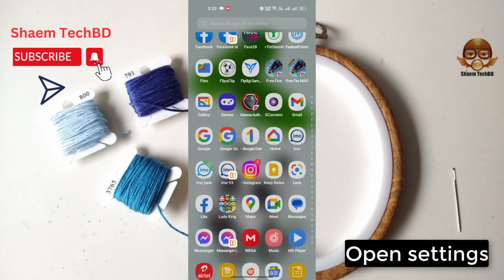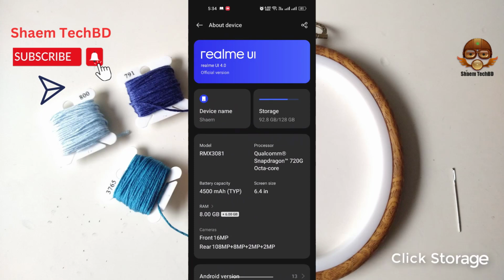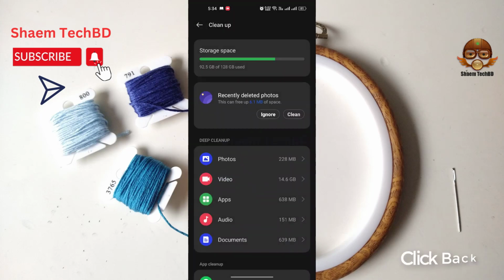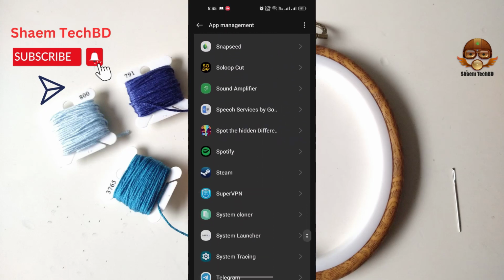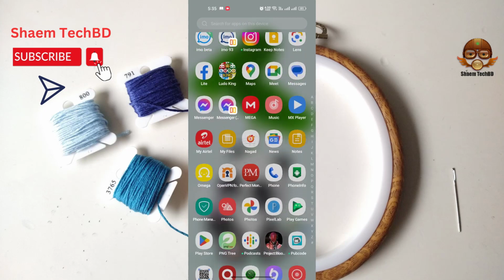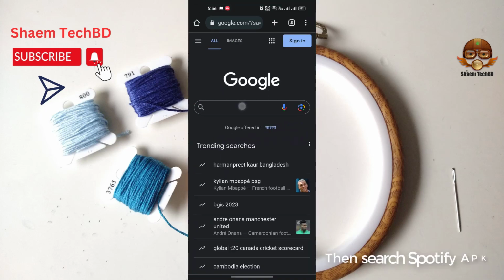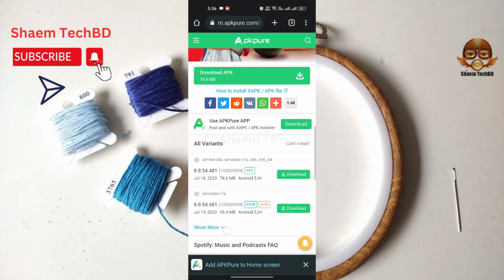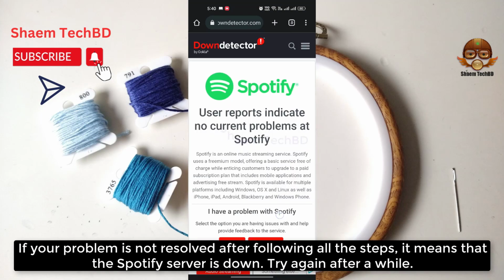How to Fix Spotify Search Not Working in Android